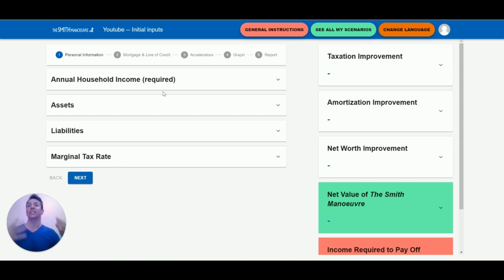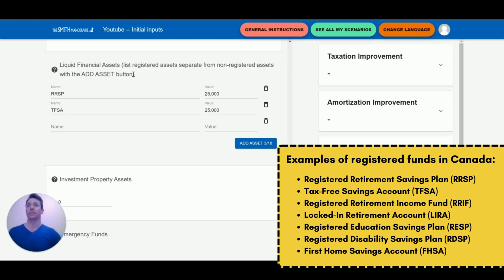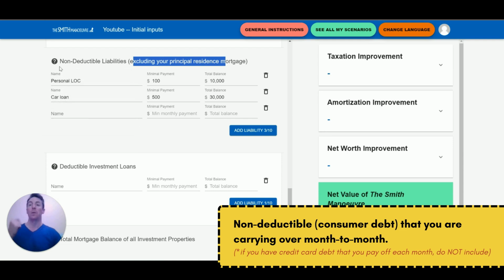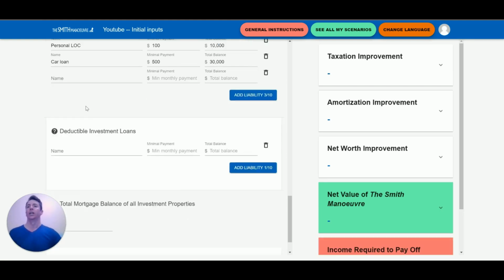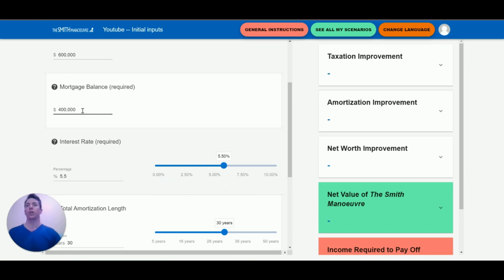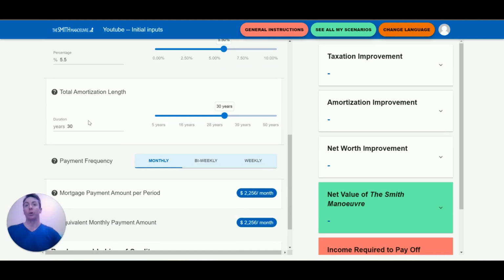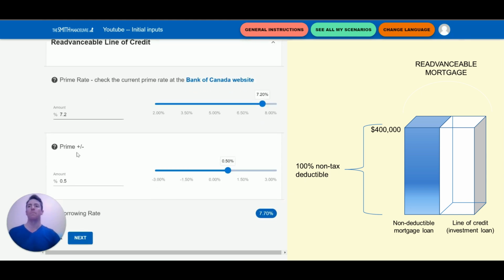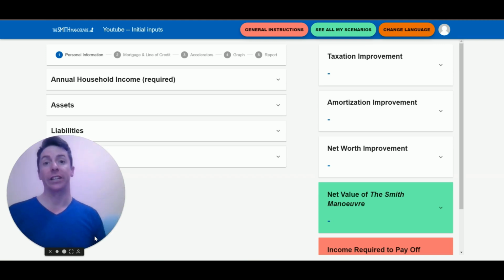The Smith Manoeuvre - Calculator inputs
Quick intro video going over a few of the inputs for the The Smith Manoeuvre calculator.  I dive into the The Smith Manoeuvre (and the benefits!) in other videos, but this is here for anyone out there who is curious about what type of inputs we use to calculate the benefits to taxation, amortization and overall net wealth.